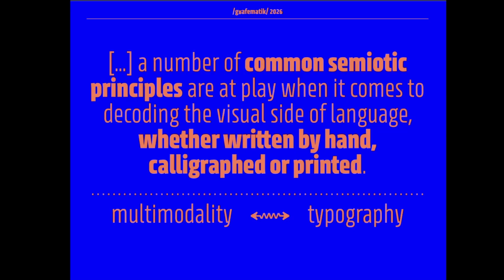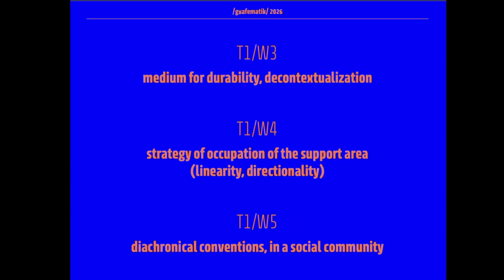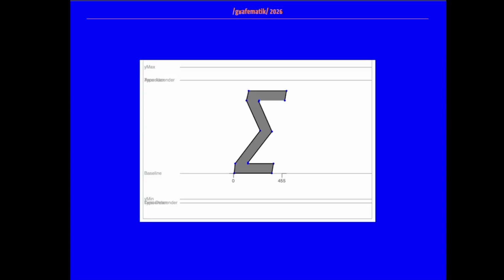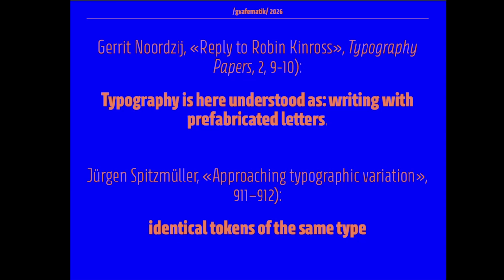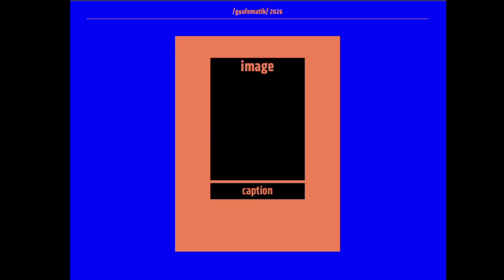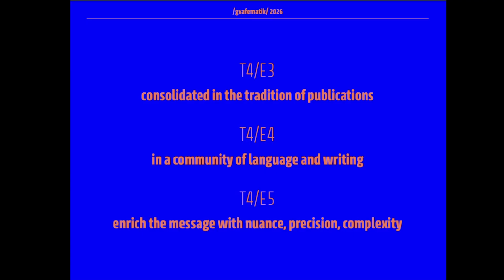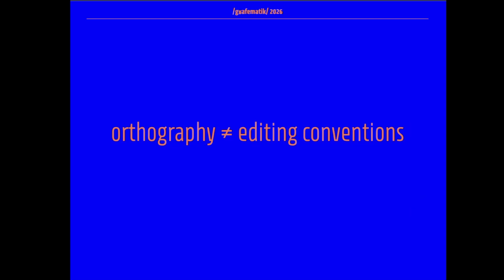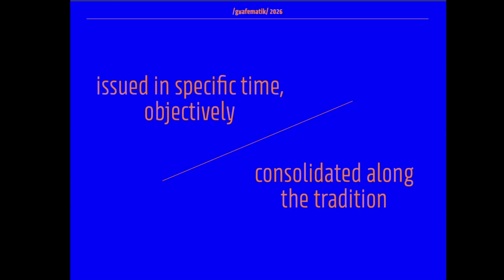Pere Farrando Canals, Typography, an organic view